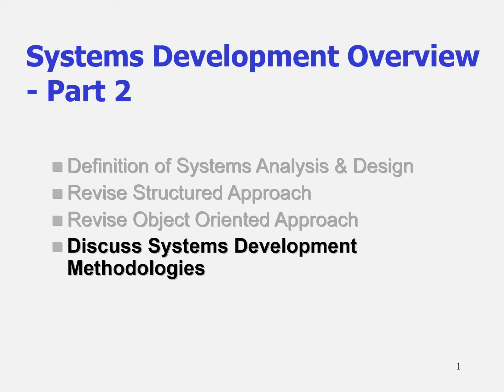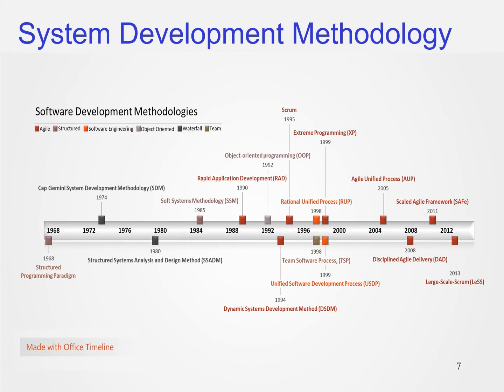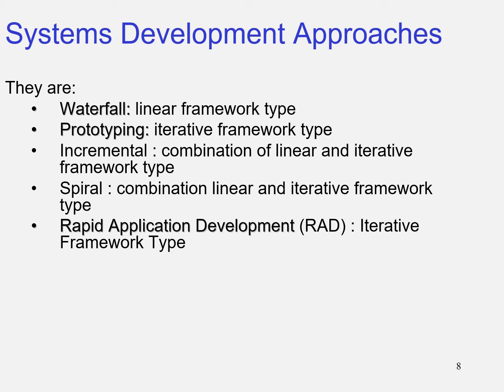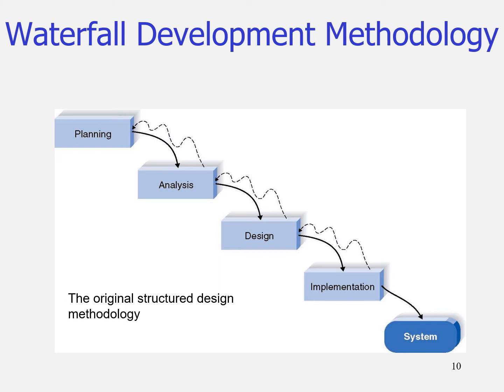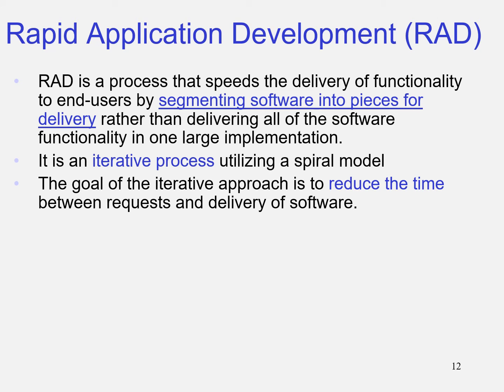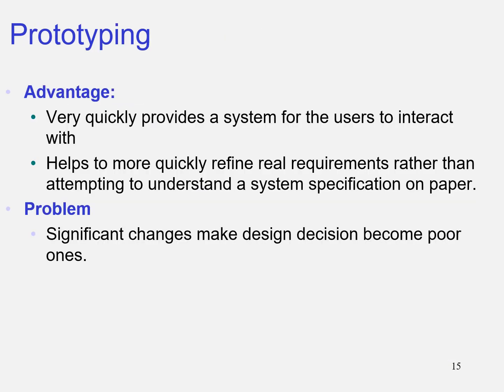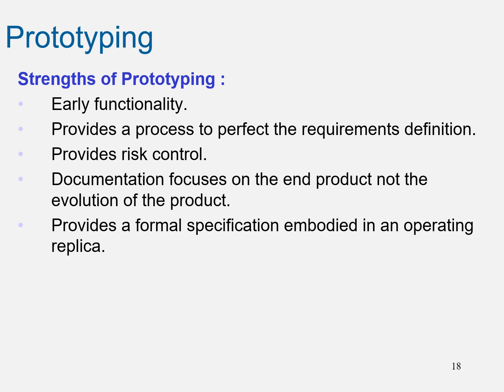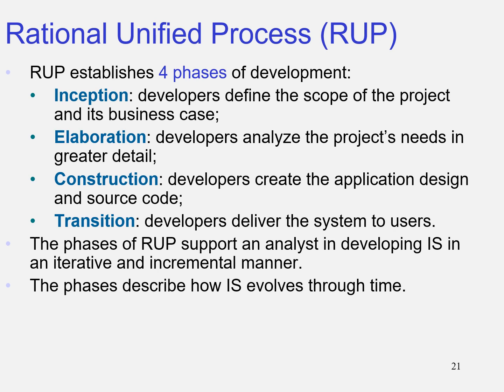System analysis and Design -Part 2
Covering various software development methodologies